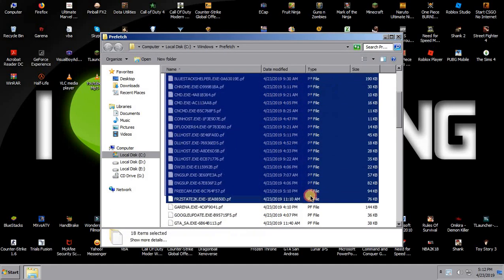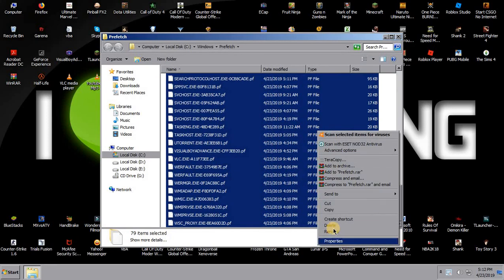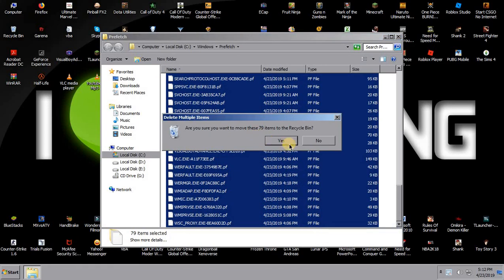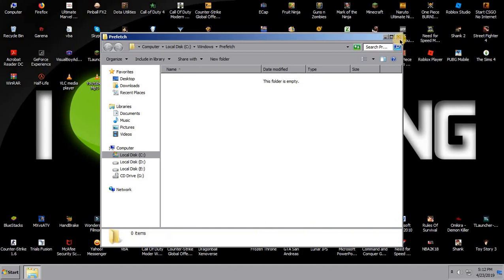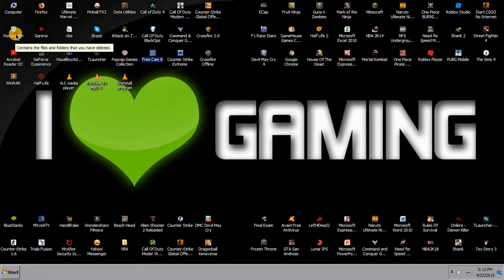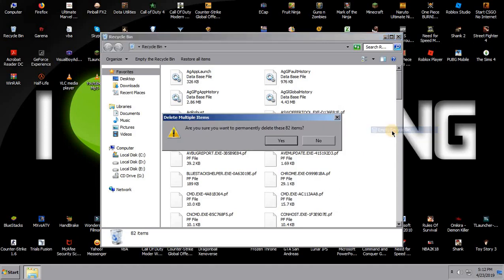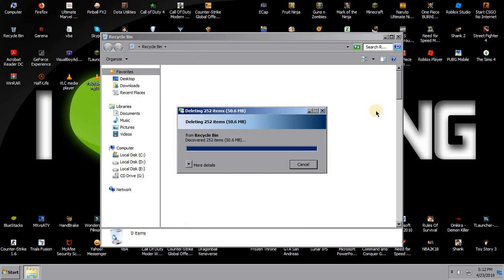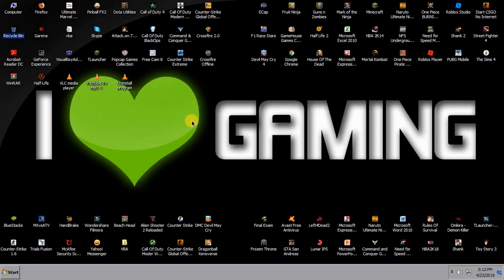How to clear cache on windows 7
Hey Guys!
In this video i'm showing you
"How to clear cache windows 7 "